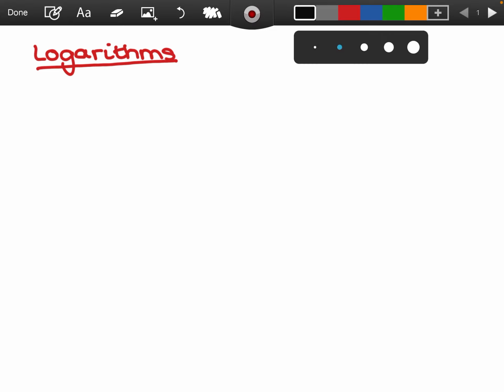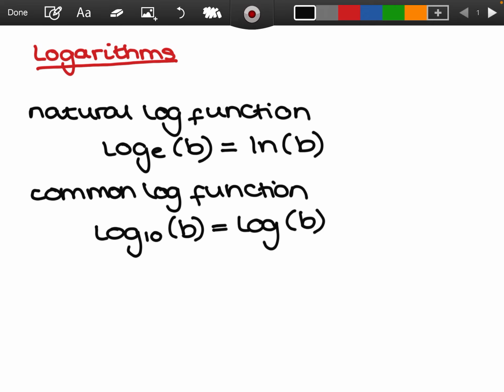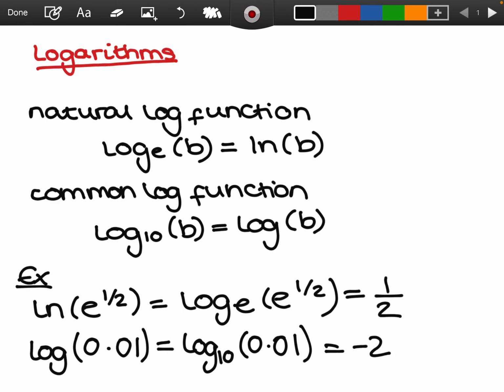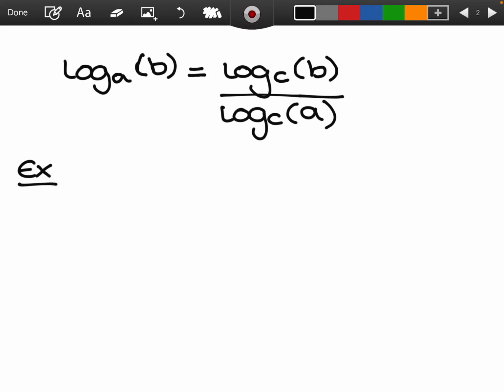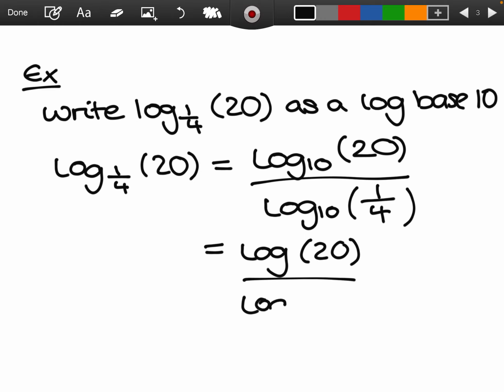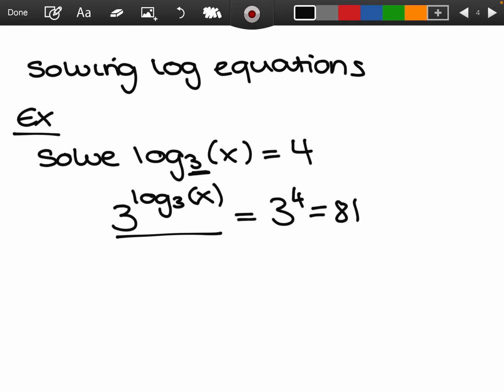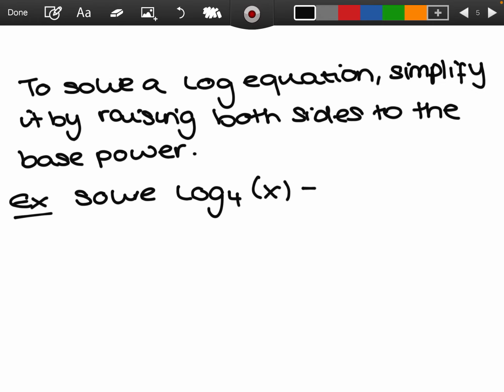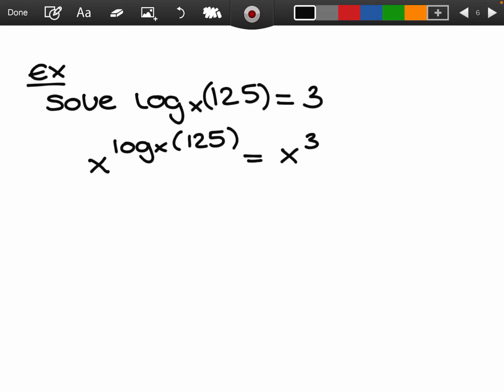MAT130 Video 20 Logarithms Part 2